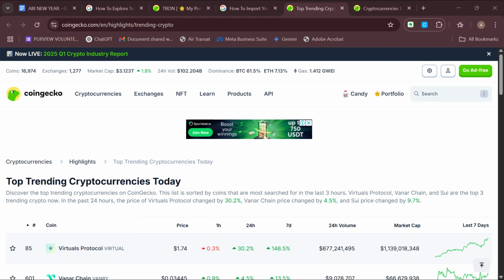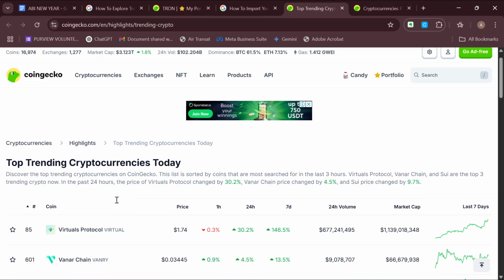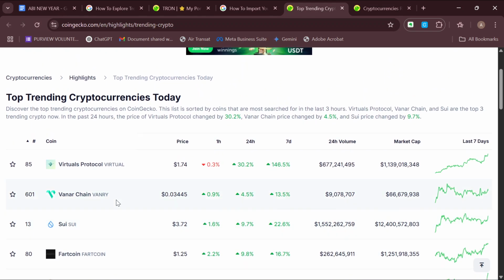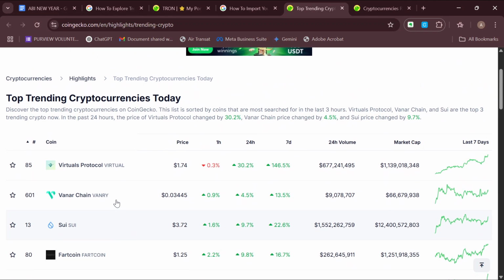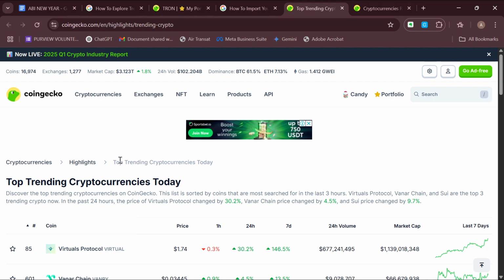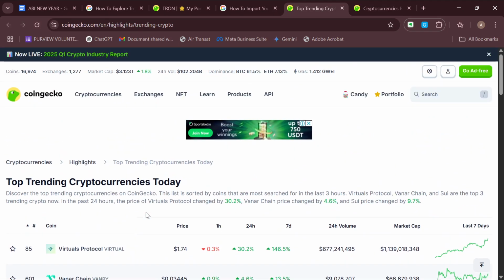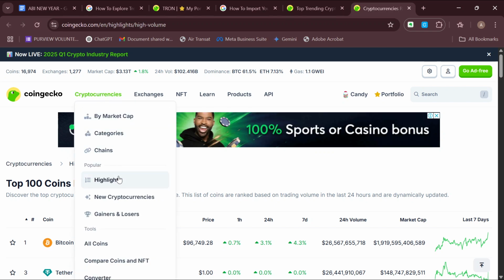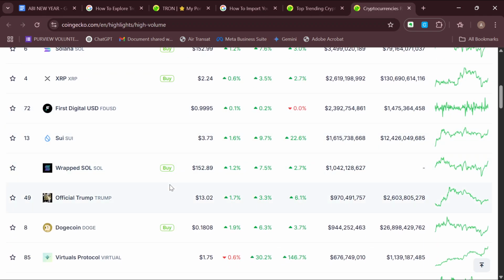How To Find The Most Popular Coins On CoinGecko (Easiest Way)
In this video I will show you How To Find The Most Popular Coins On CoinGecko. It would be good if you watch the video until the end so that you don't miss important steps.